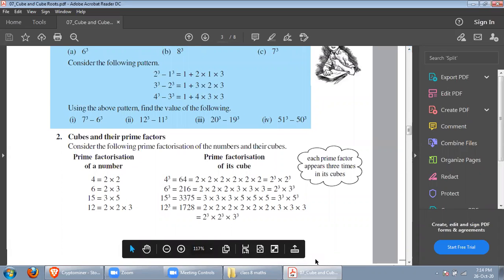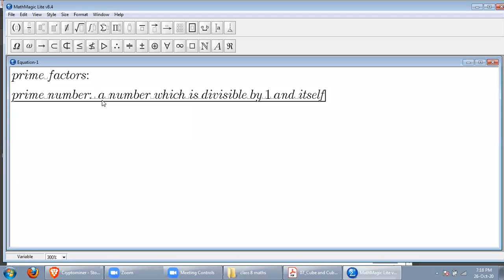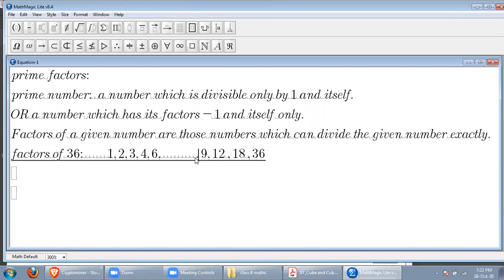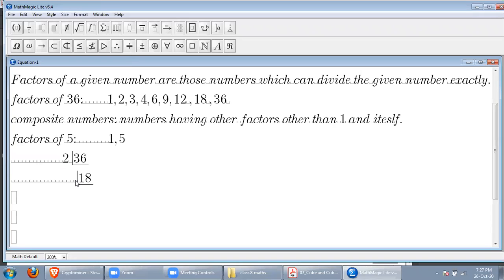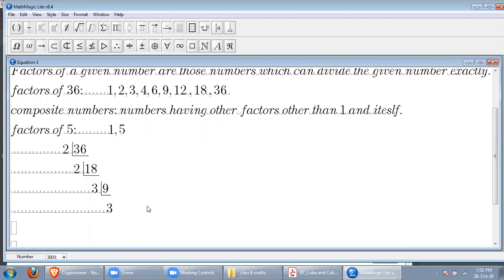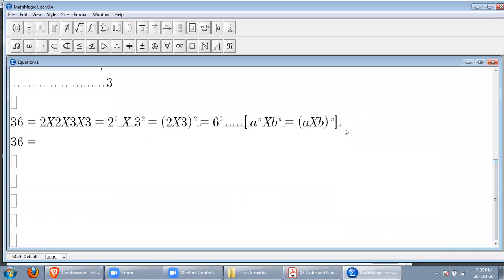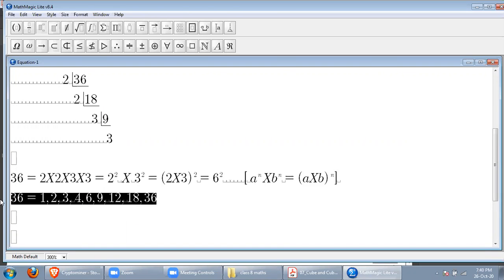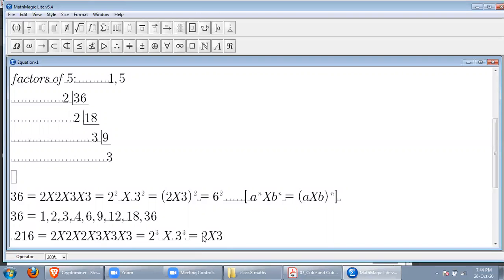Prime factorization algorithm Pairs and triplets of prime factors for perfect square and cube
Concept of prime numbers, composite numbers, prime factors, factors of a number,Pairs and triplets of prime factors to check for perfect square and  cube are discussed here. Prime factorization algorithm is also discussed here.